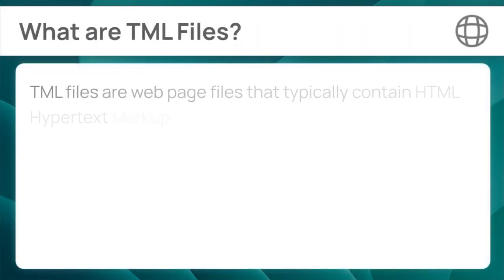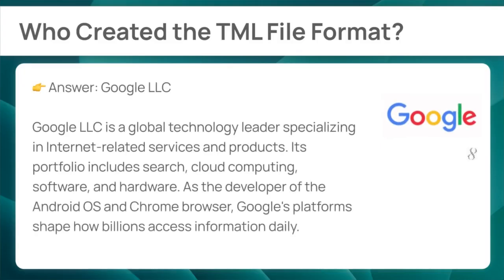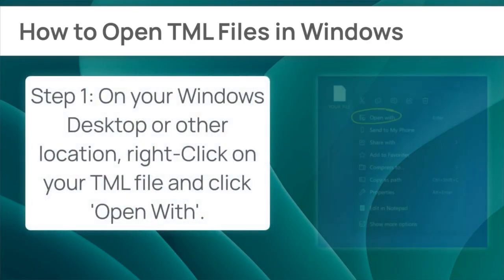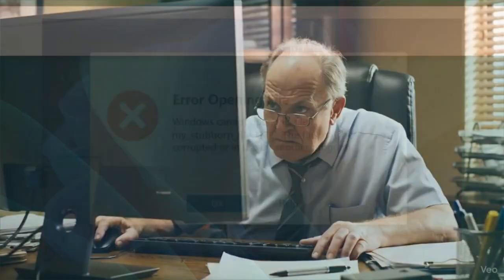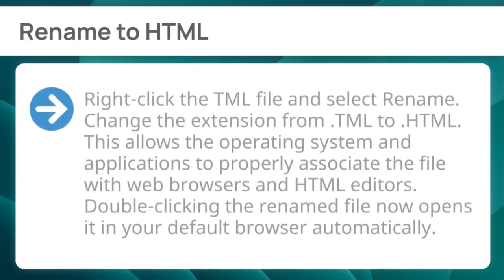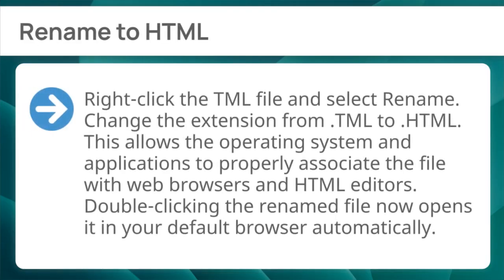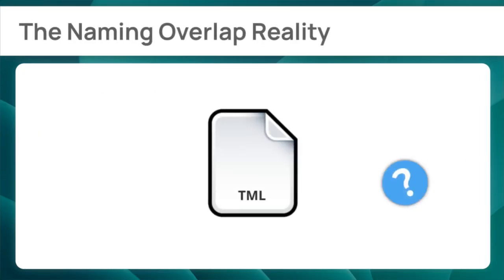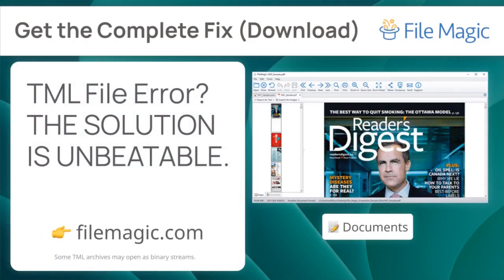TML File Extension: How to Open TML Web Page Files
Your Hypertext Markup Language File (Typo) won’t open? Don’t worry! This tutorial explains how to open and troubleshoot any TML file in Windows, even if the system can’t identify the format.

TML files are web page files that typically contain HTML Hypertext Markup Language content saved with a TML extension rather than the standard HTML or HTM extension. They may result from file extension truncation naming conventions in specific applications or template systems that use the TML variant designation.

▶ TML Deep Dive:

- Understand the role of the TML file in Windows
- Rename to HTML
- Edit the Source Code
- Understand how the TML file format originated
- Find the correct program to open the TML file
- Open in a Web Browser
- Troubleshoot Windows errors preventing TML access
- Repair corrupted or incorrect TML file associations

▶ Common TML Programs:

Google Chrome (Google LLC)

🛠️ Troubleshooting Steps:

1️⃣ Open in a Web Browser

Drag the TML file directly into any web browser such as Chrome Firefox or Edge. If the browser does not render it automatically right-click the file select Open With and choose your preferred browser. The browser's HTML parser processes the markup and displays the web page content normally.

2️⃣ Rename to HTML

Right-click the TML file and select Rename. Change the extension from .TML to .HTML. This allows the operating system and applications to properly associate the file with web browsers and HTML editors. Double-clicking the renamed file now opens it in your default browser automatically.

3️⃣ Edit the Source Code

Open the TML file in Visual Studio Code Notepad++ or any text editor with HTML syntax highlighting. Review and edit the HTML markup CSS styles and script references. The file structure follows standard web development conventions and can be maintained using any web development tool or code editor.

Timestamps:

00:00 - TML File Format Explained
00:28 - All About TML Files
00:51 - TML File Structure Overview
01:14 - Software Requirements: TML
01:30 - Ways to Open TML
01:58 - Diagnosing TML Errors
03:04 - The Universal Viewer Fix